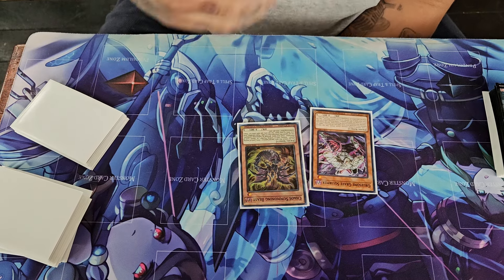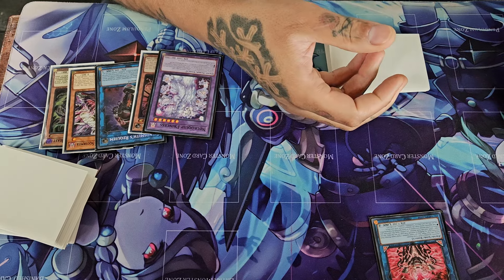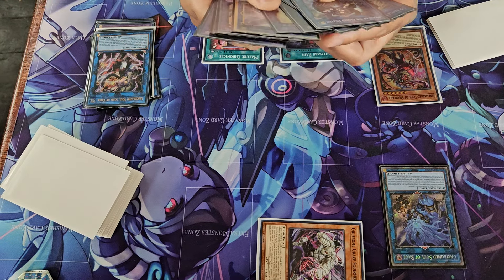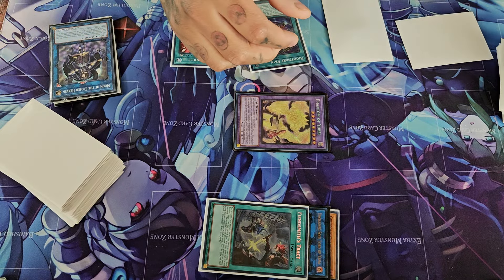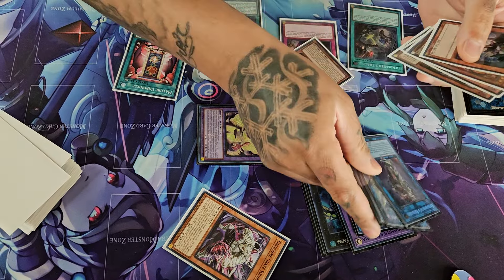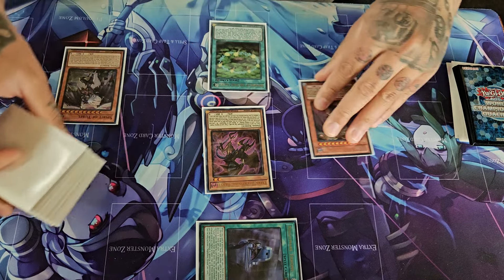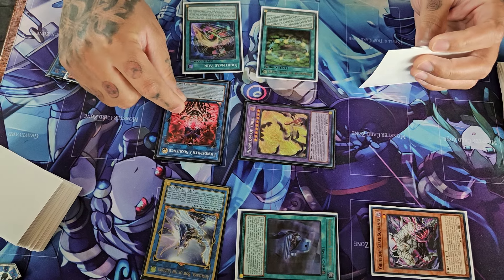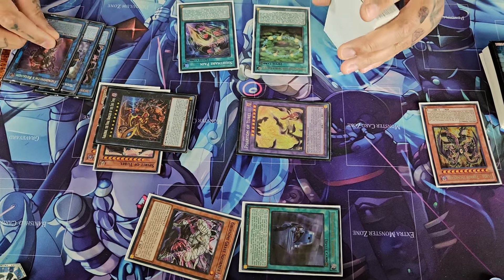*Yu-Gi-Oh!!* BEST YUBEL COMBO TUTORIAL PLAYING WITH YOUR BAD HANDS AND THROUGH HANDTRAPS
IF YOUR NEW TO THE CHANNEL WELCOME!!! ALSO IF YOU ENJOY WHAT I DO AND LOVE TO DO AND WOULD LIKE TO SUPPORT THE CHANNEL OR PAYPAL MY EMAIL CASH APP NAME IS $3stacx THAT WOULD BE A BLESSING BUT YOU BEING HERE IS STILL A BLESSING HAVE A BEAUTIFUL DAY ENJOY LIFE MAKE GOOD CHOICES DON'T DO DRUGS AND DON'T HURT YOUR BRAIN CELLS add me on discord  3STACK$$ #9355